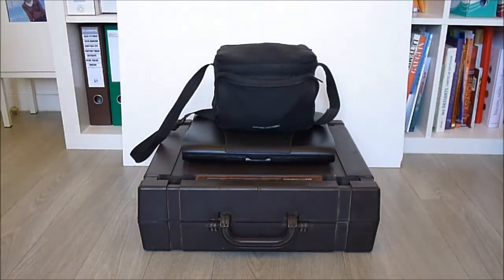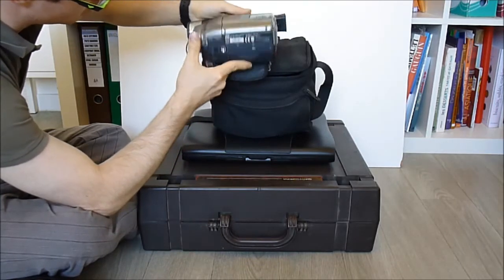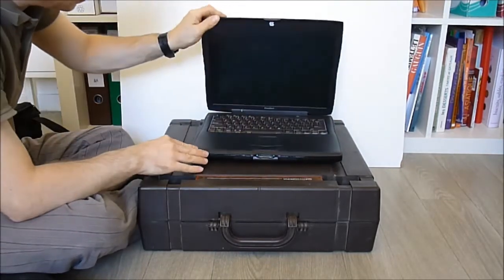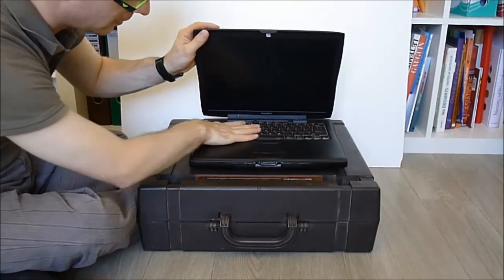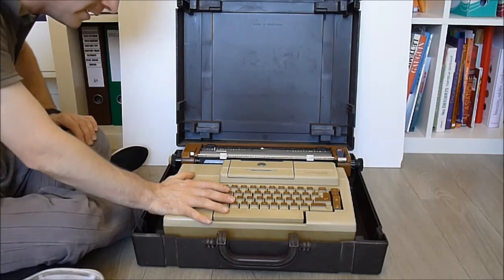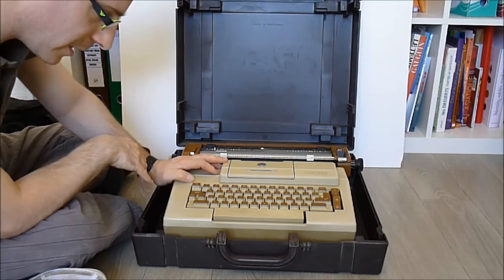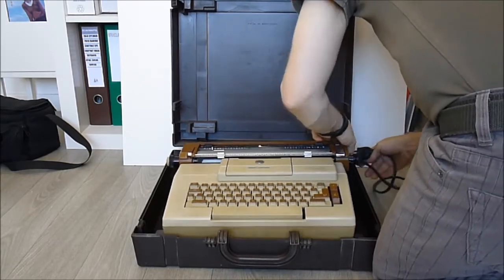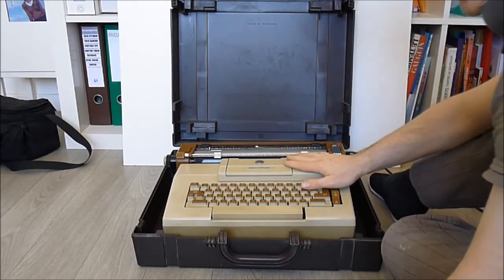Fleamarket finds 2013 07 09